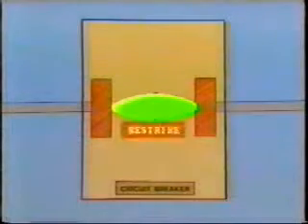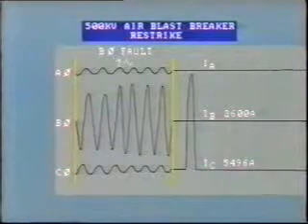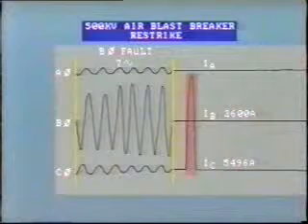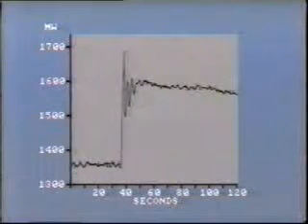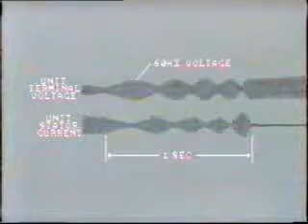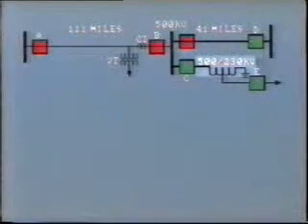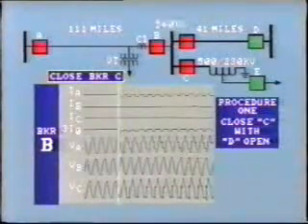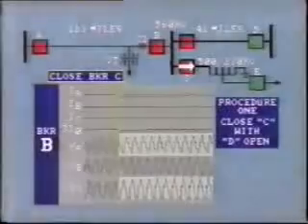Fault Analysis - Case Study (II)